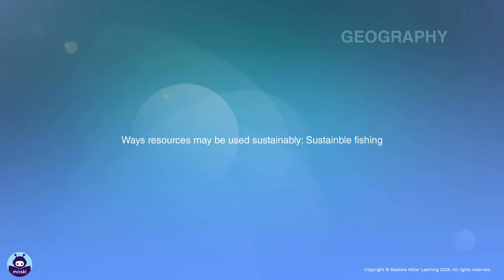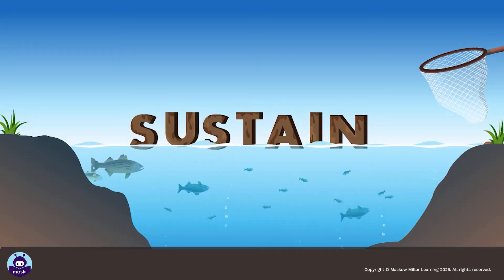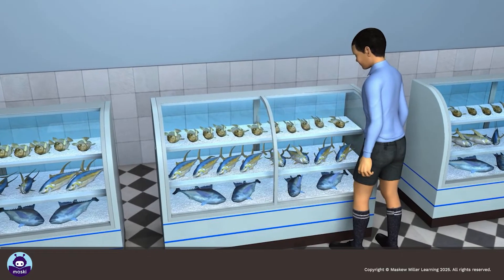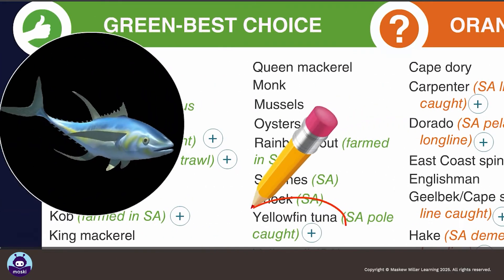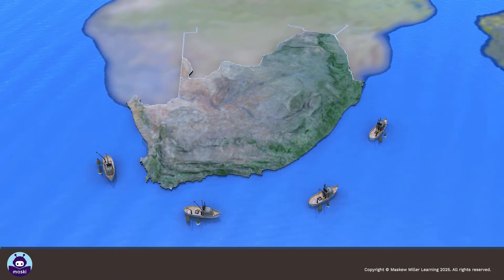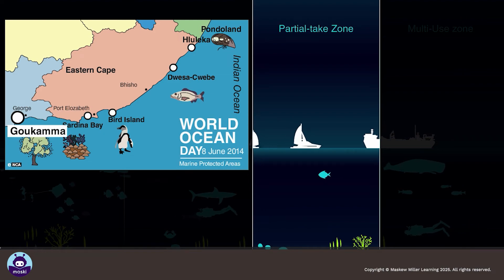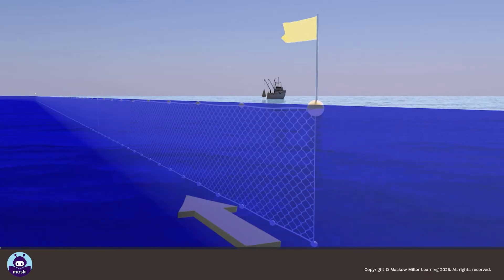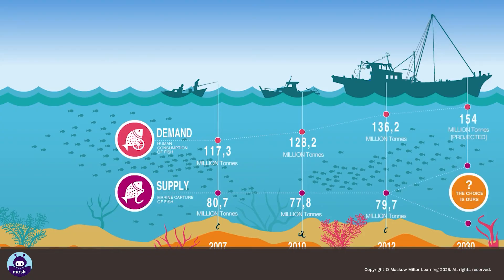[GRADE 9] Ways Resources May be used Sustainably: Sustainable Fishing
Fishing is a resource millions of people depend upon. This video will explain how fishing can be practised sustainably.